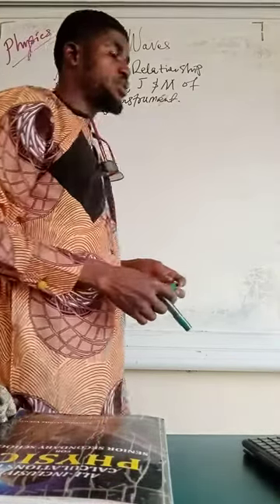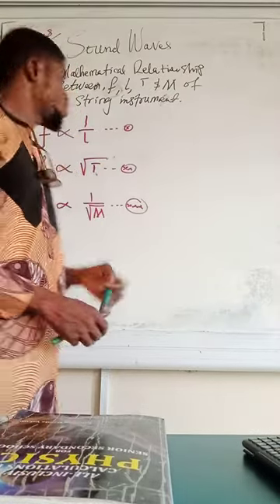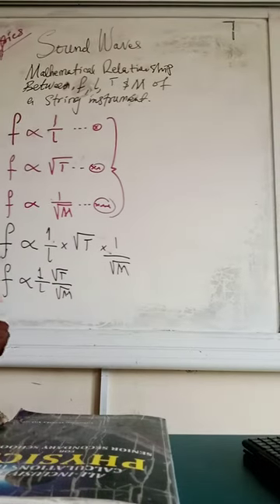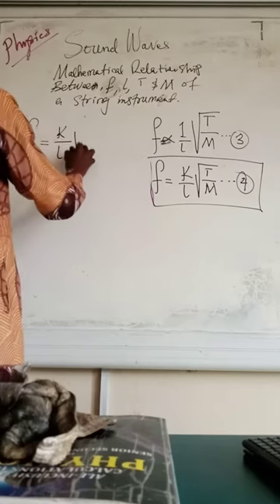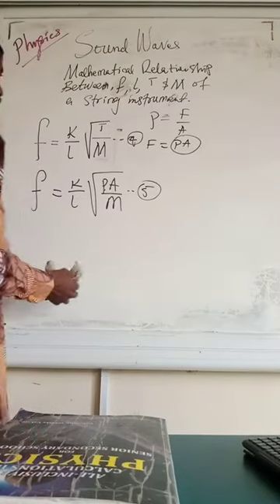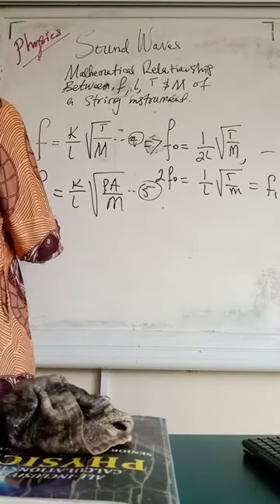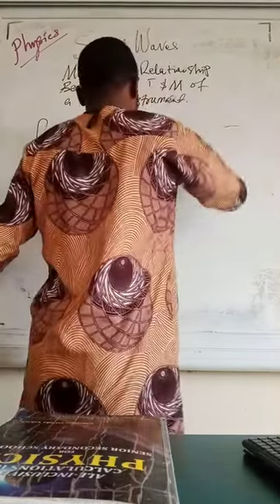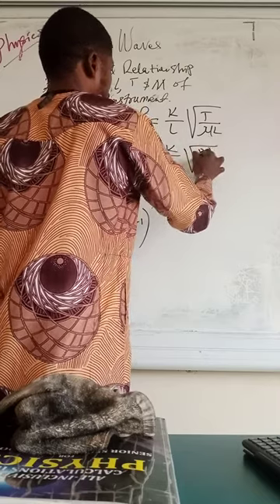The Sonometer: Relationship Between Frequency,f, Length,l, Tension,T, and Mass,M, of a String.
In this video, I explain the Physics behind The Sonometer (i.e the guitar).
The Mathematical Relationship Between Frequency,f, Length,l, Tension, T, and Mass, M, of a String is explained. Linear Mass density is also explained with a mathematical equation, Wave equation explained also.